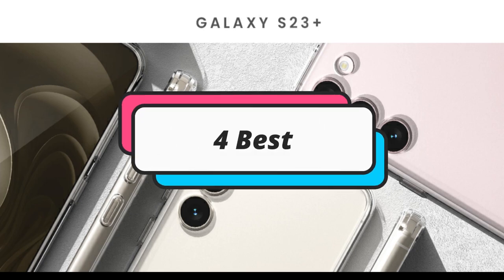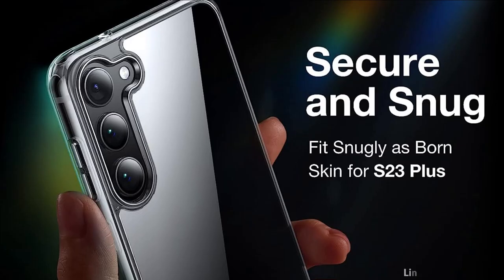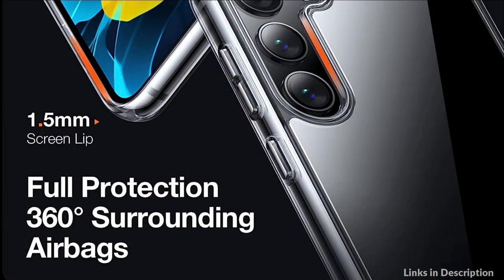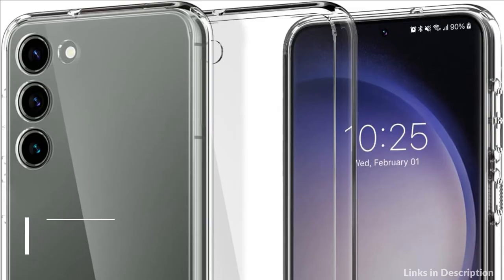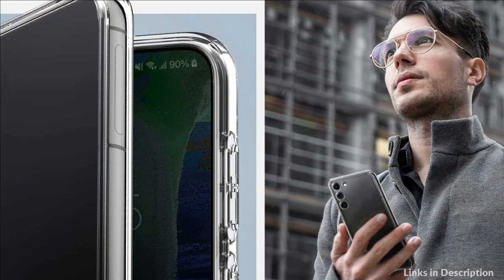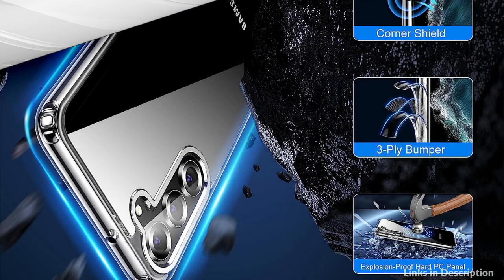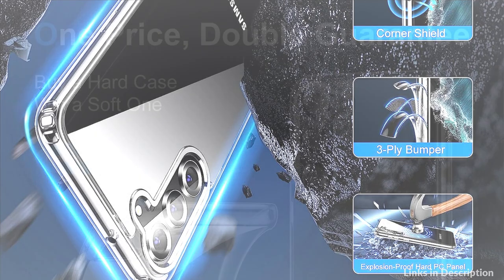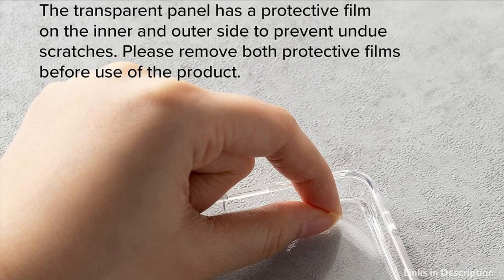Top 4 Best Clear Cases for Samsung Galaxy S23 Plus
Here are  4 Amazing Samsung Galaxy S23 Plus clear or transparent back covers to buy in 2023.

1. Torras Clear transparent case for Samsung Galaxy S23+

2. Spigen Ultra Hyrbird Clear case for Samsung Galaxy S23 Plus

3. Meifigno clear cover for Samsung Galaxy S23 Plus

4. Ringke Fusion Samsung Galaxy S23 Plus clear case